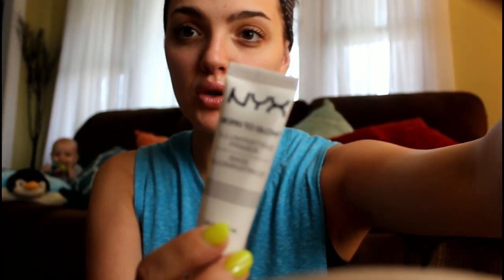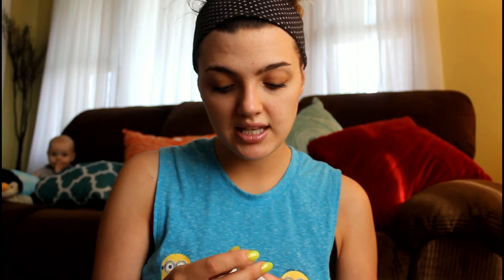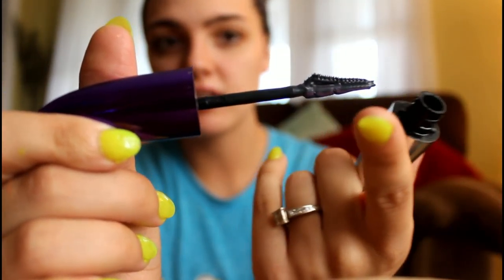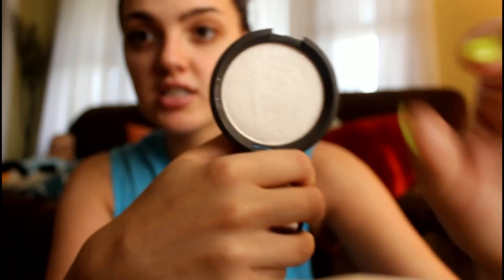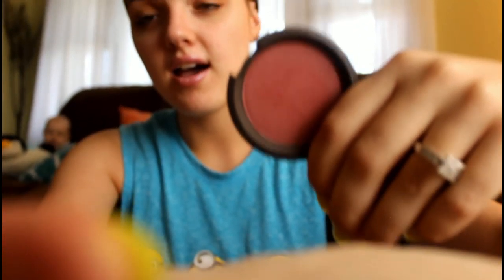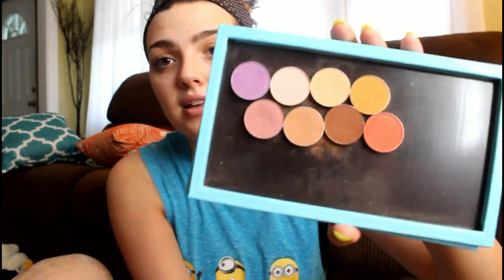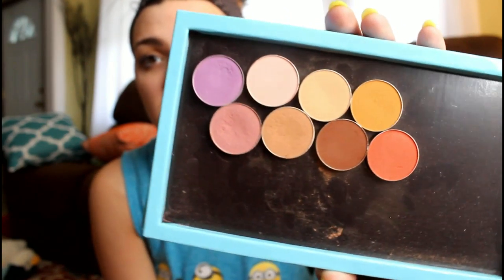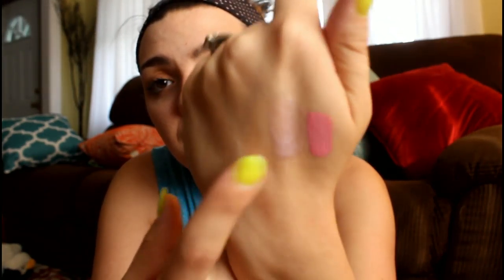May Favorites | Mommy Moments | Hopie Dee Beauty